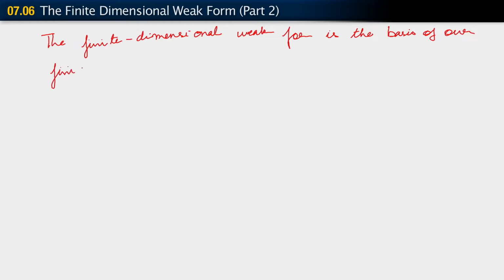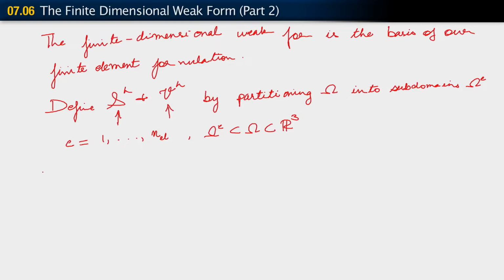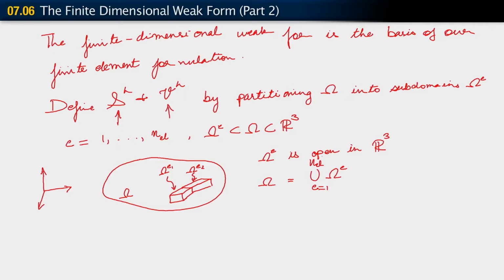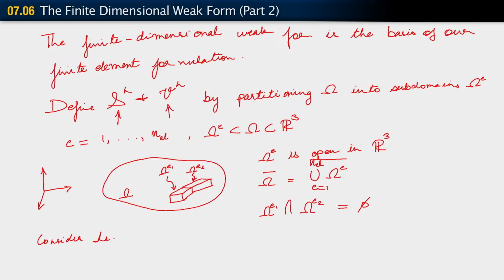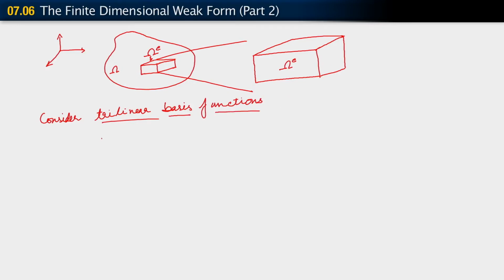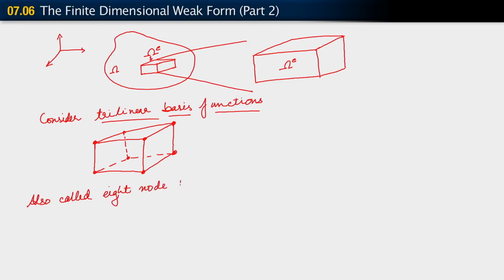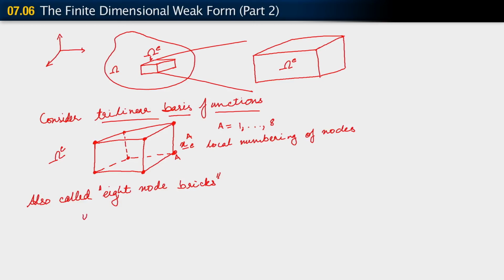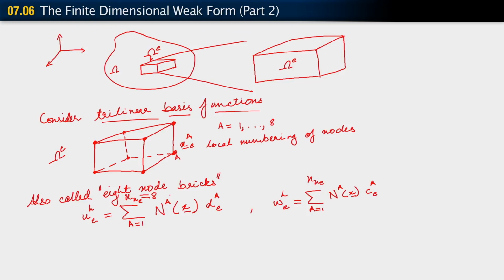The Finite-dimensional Weak Form — Lesson 3 — Part 2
The finite-dimensional weak form is the basis of the finite element formulation. In this lesson, we begin by dividing the problem domain into smaller subdomains, called elements, and then use these elements to define the underlying finite element basis. Further, we also discuss a general eight-node brick element, or hexahedral element, and the trilinear basis functions used in its formulation.